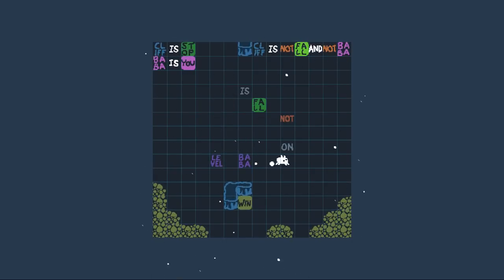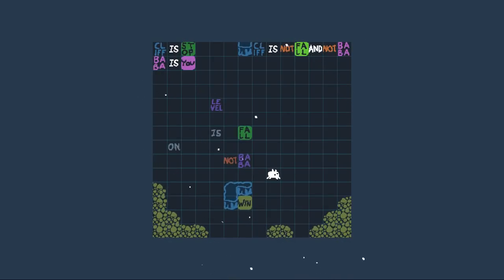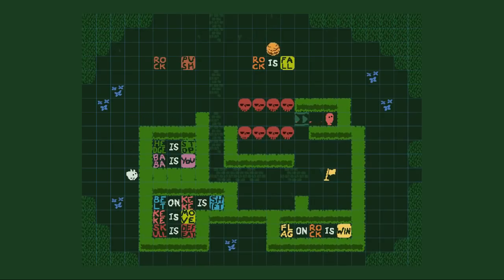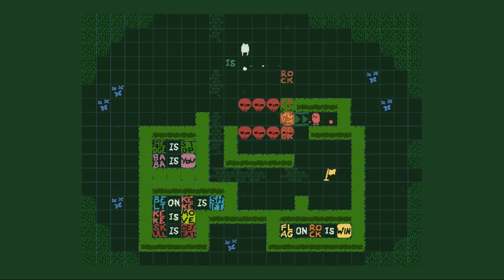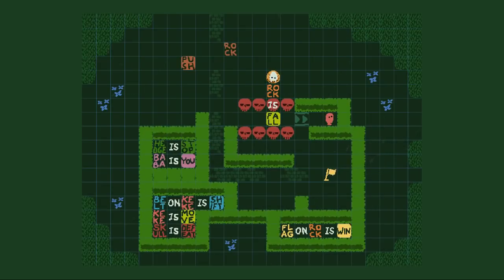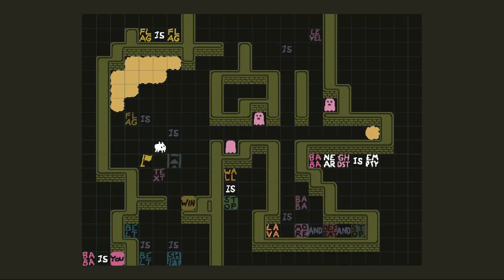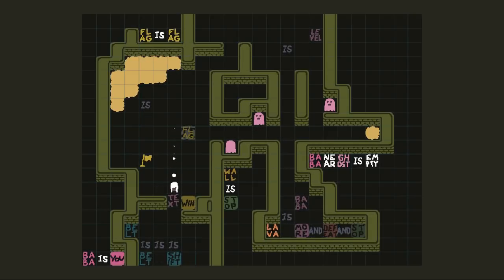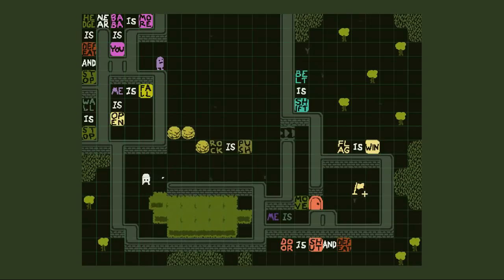Baba Is You #51 - Avalanche to a booby trap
"Baba Is You" is an indie puzzle game by the same developer as Environmental Station Alpha.